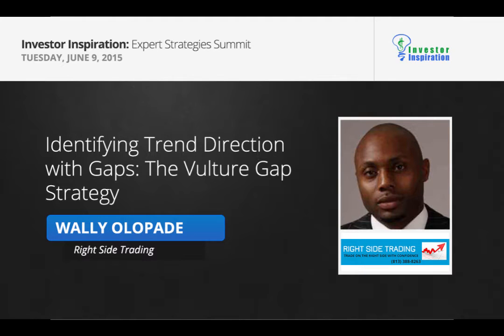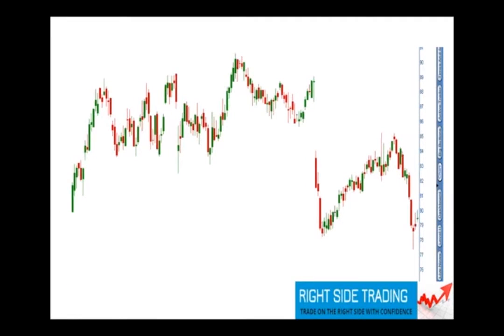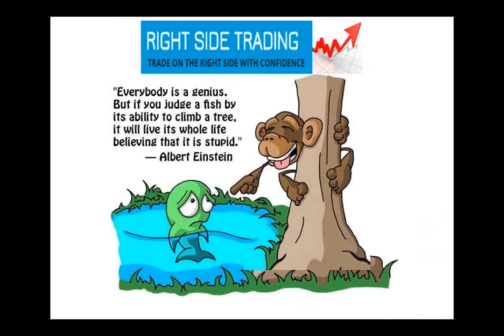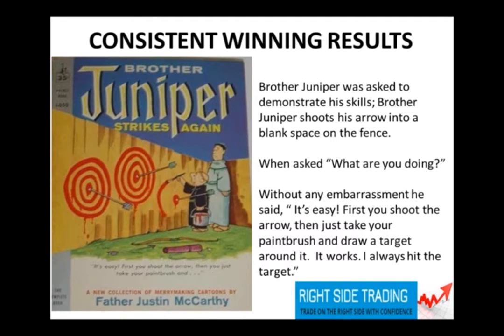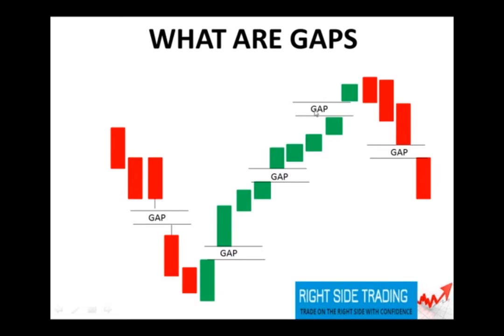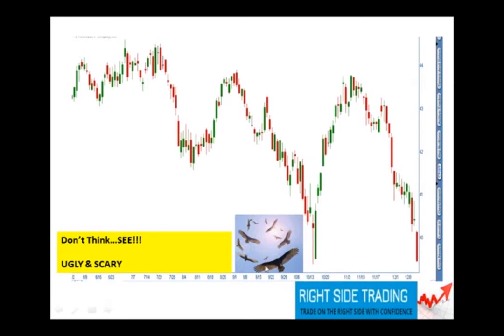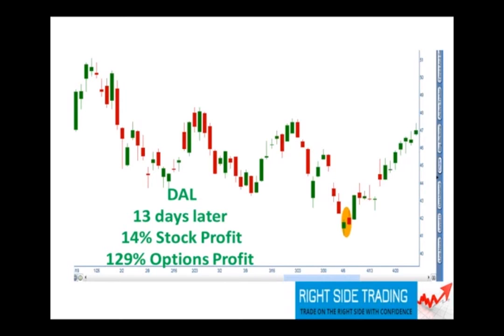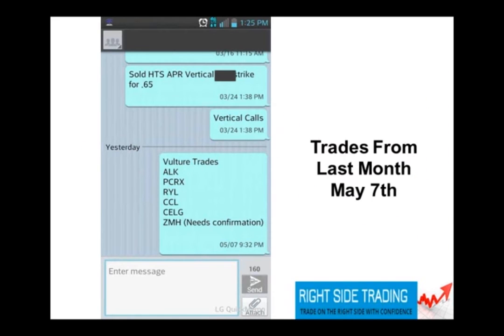Identifying Trend Direction with Gaps: The Vulture Gap Strategy | Wally Olopade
Find out why individual traders need a different approach to trading than professionals.
Learn how to make money on the Right Side of the chart, not the left.
Use the Vulture Gap Strategy to identify the beginning and end of a trend.
Not all Gaps are created equal; learn which ones to ignore.
Become confident getting into a trade when others are jumping out.

to see more videos like this and to get notifications when new videos are added.